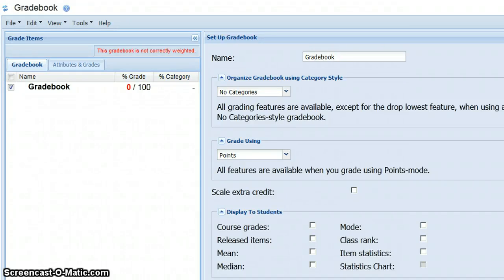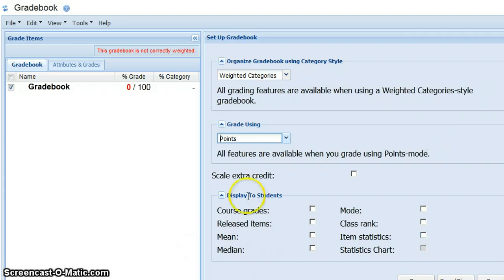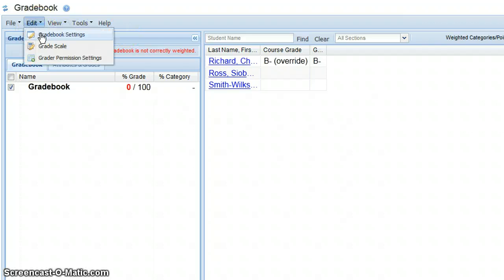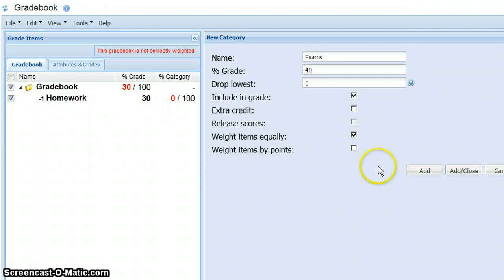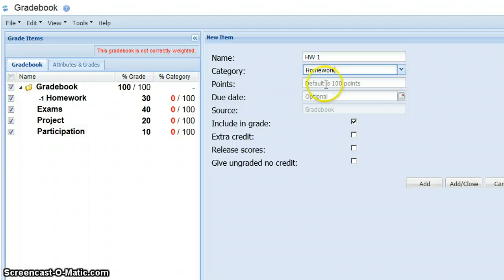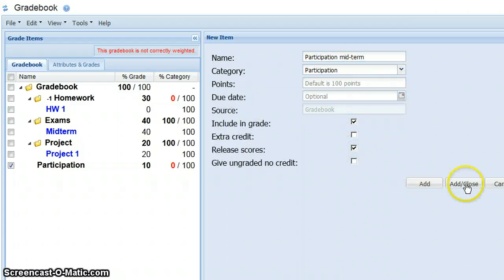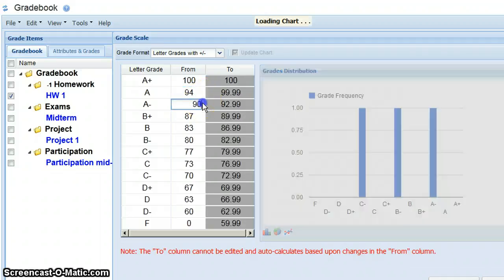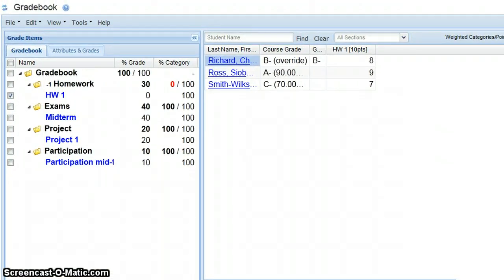Sakai Gradebook: Weighted Categories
setting up your gradebook in Sakai using weighted categories